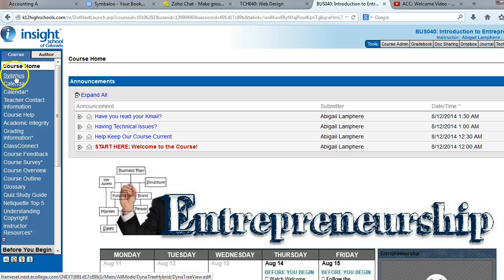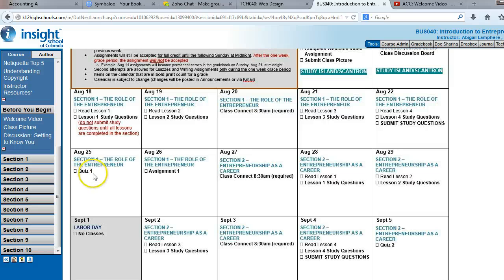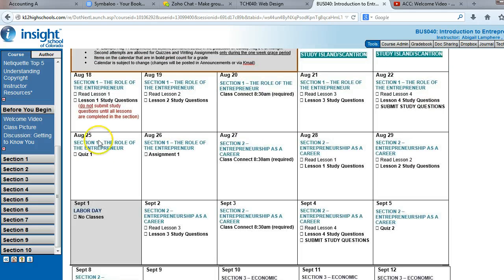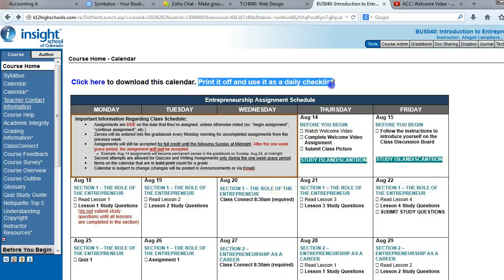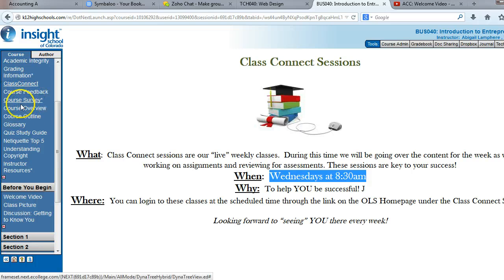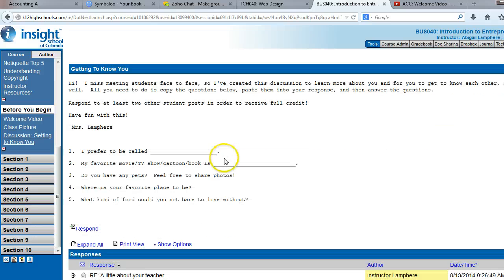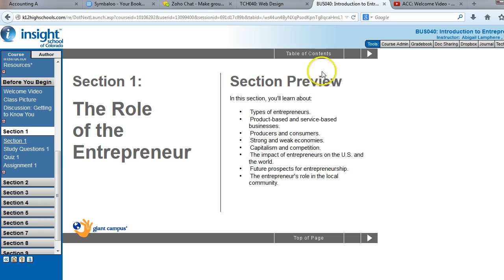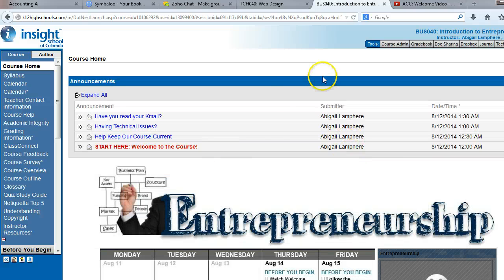ENT: Welcome Video - Fall 2014